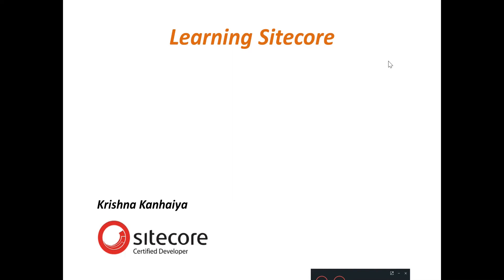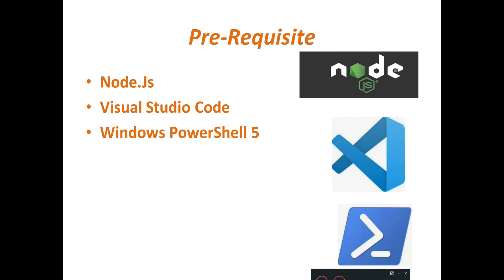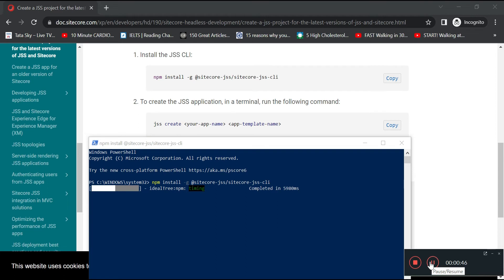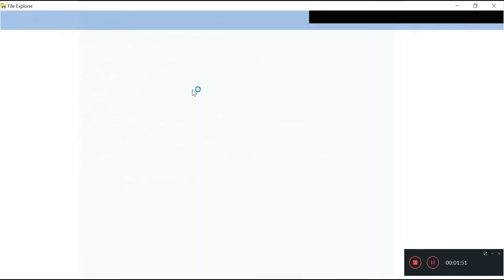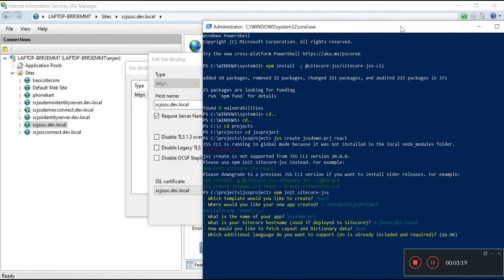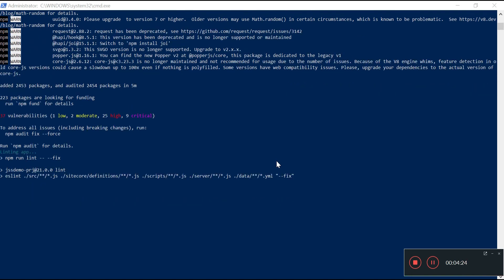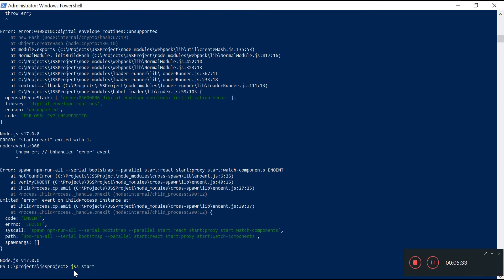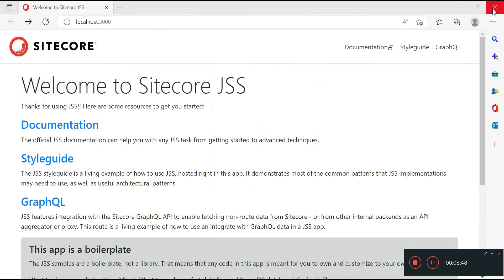SItecore JSS Part 1 : Create Sitecore JSS app in disconnected mode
In this video we will learn to create a sitecore jss app using react.js in disconnected mode.